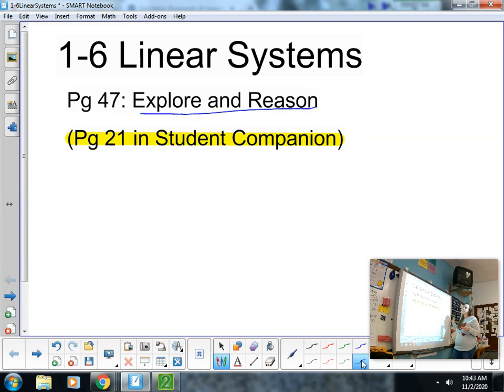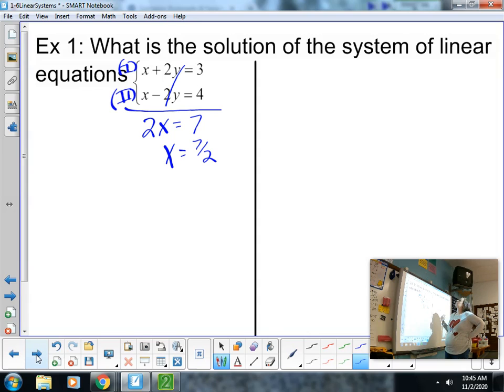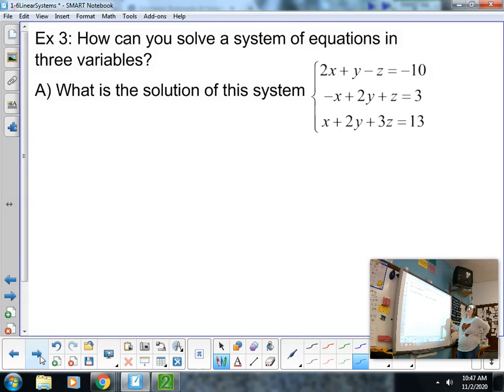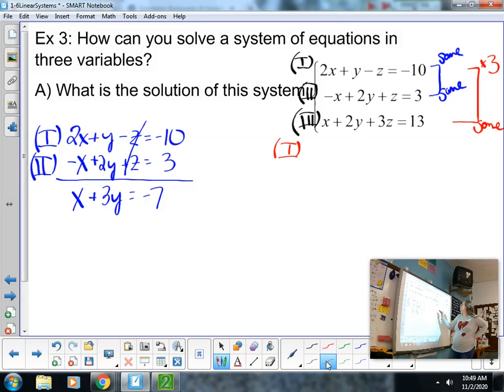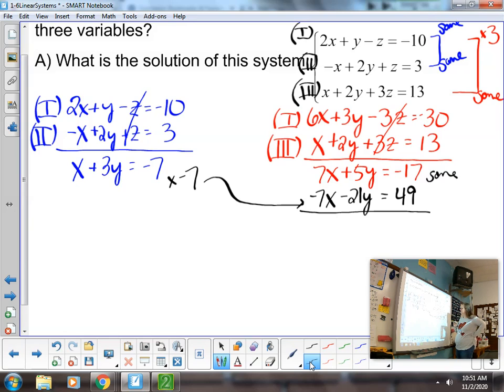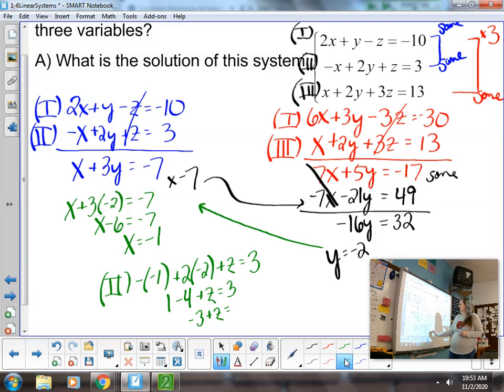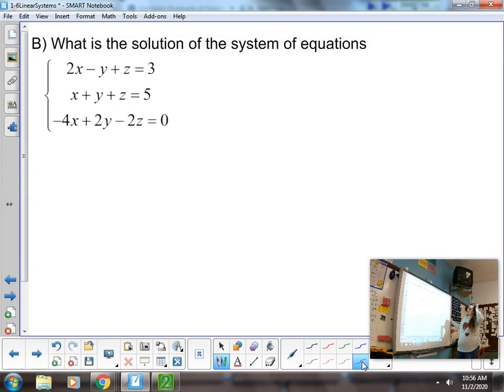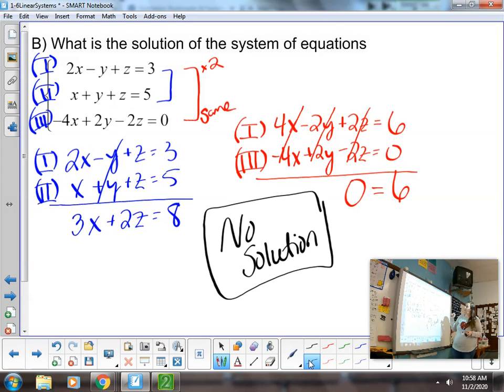1-6 Linear Systems